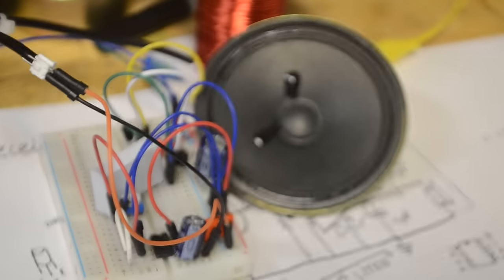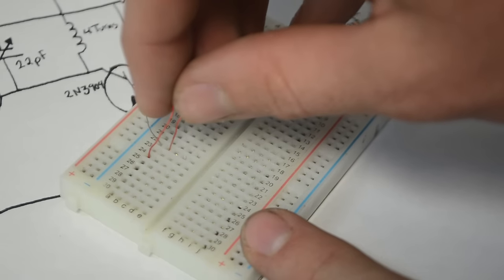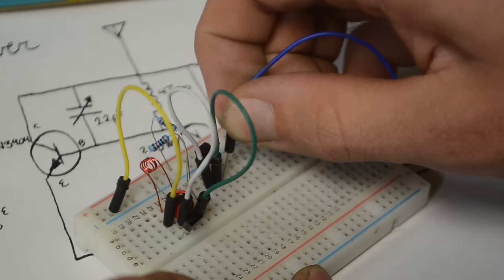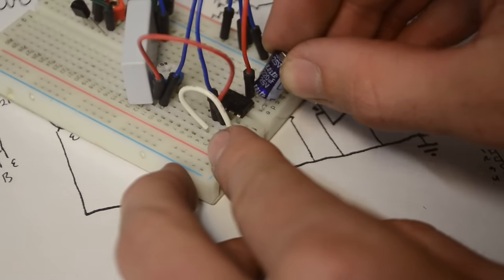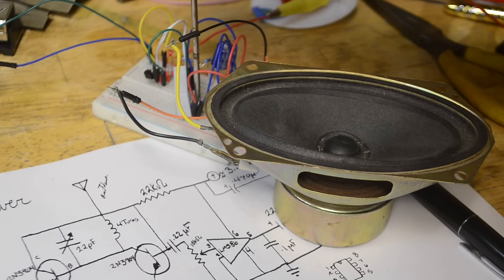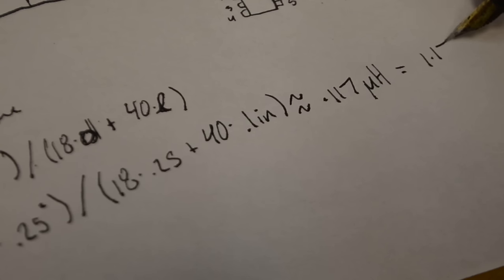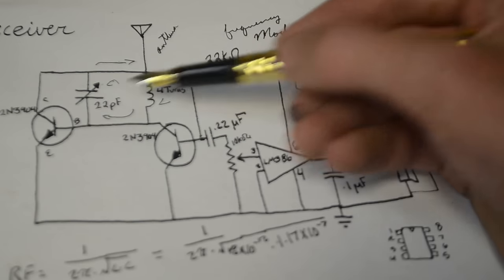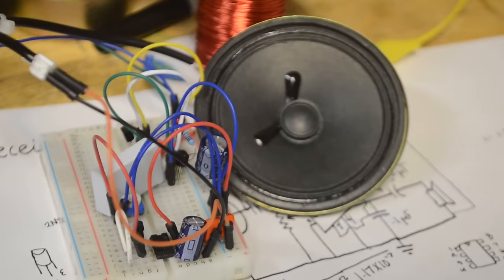How to make a FM Radio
MATERIALS:
Magnet Wire
Hi Power 50 OHM Resistor
Wire Kit
DC Power Supply

Whelp, here is how to make an FM radio to go with the FM transmitter Build. Enjoy! :D